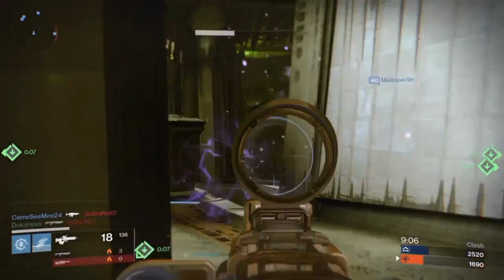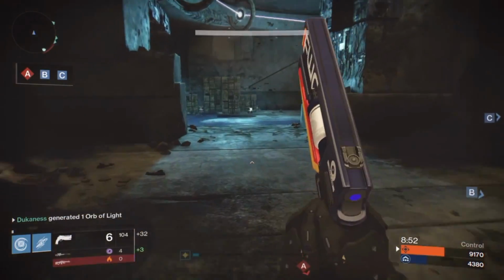Gunslinger Grenades – Damage Numbers, Pros & Cons, Viability Discussion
After the Bungie balancing update, the Gunslinger's grenades received some buffs and nerfs. This video covers the changes in high detail, including damage numbers and qualitative factors. I then show in game examples of how the grenades can be effective, and conclude on which grenades I will be using in which playlists.